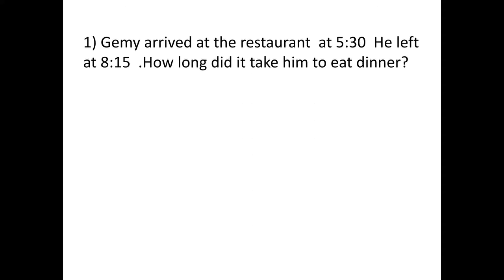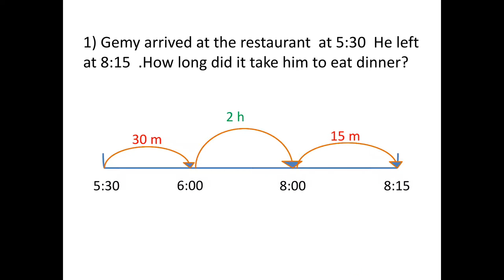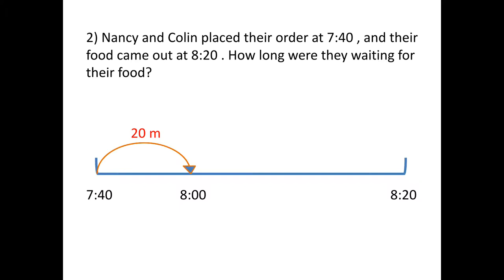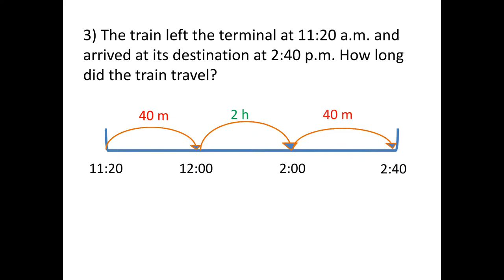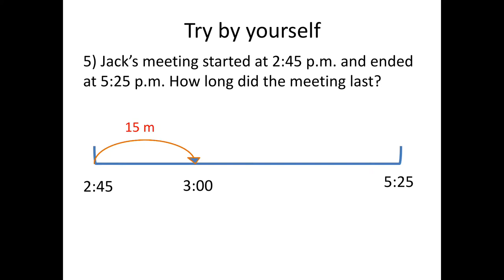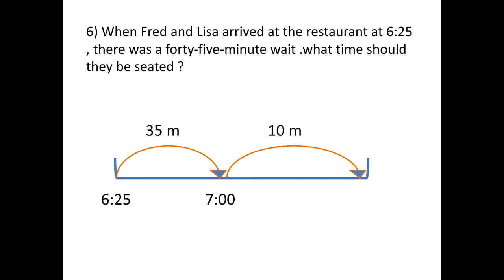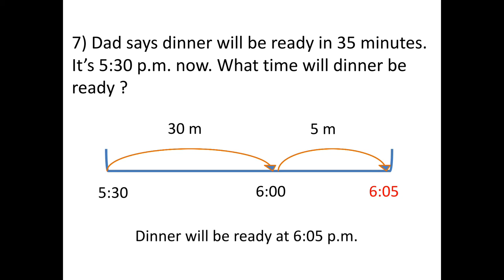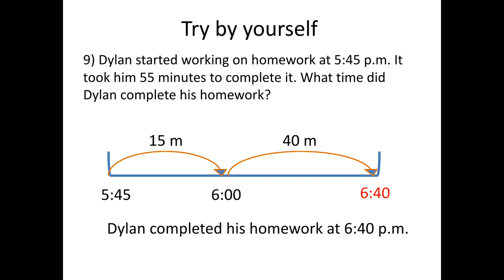Problems involving time